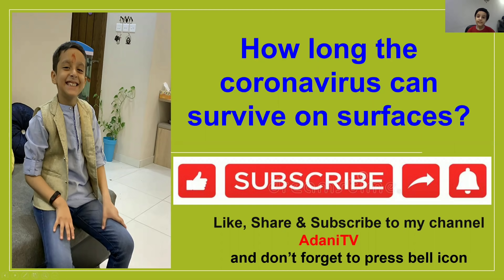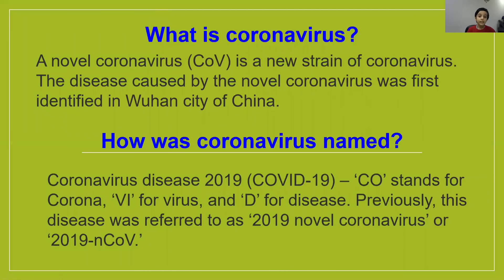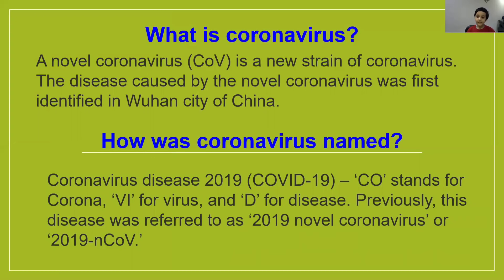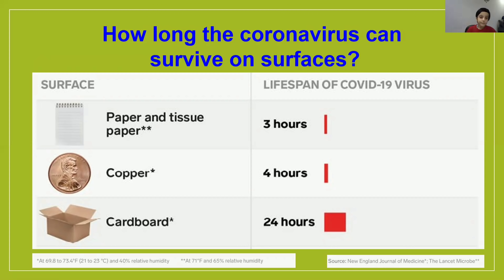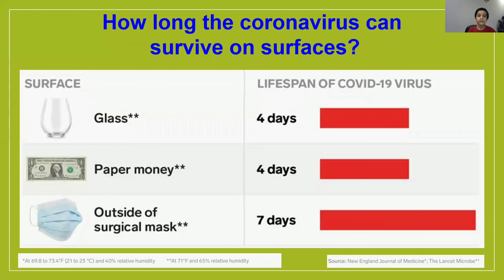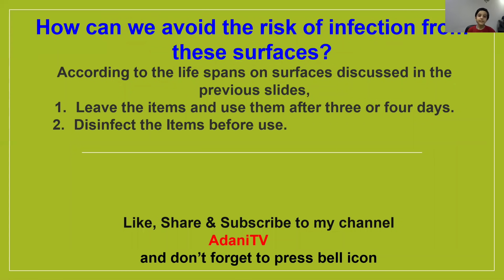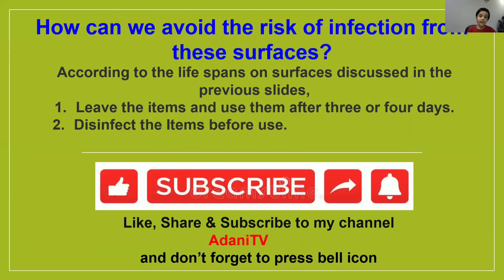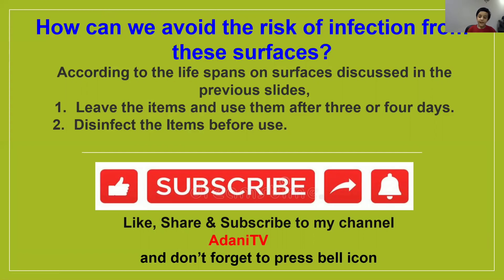How long Coronavirus can survive on different Surfaces?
Coronavirus is spreading rapidly around the world. According to the CDC, the virus is spread primarily through "person-to-person" contact. But experts say touching contaminated surfaces can still pose a risk. If someone coughs or sneezes on their hand and then touches a doorknob or a faucet the virus could survive for up to 72 hours, according to the study. It's important to wash your hands with soap and water for at least 20 seconds. Avoid touching your face and use disinfecting wipes to clean frequently used surfaces like doorknobs and your phone.